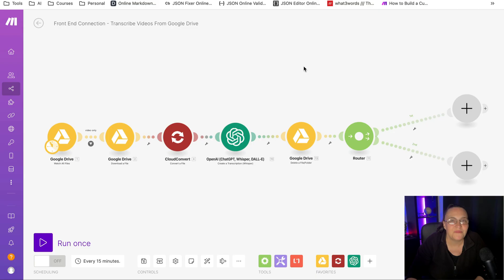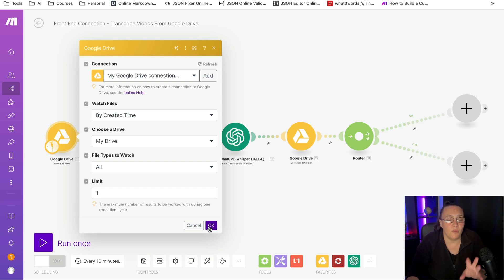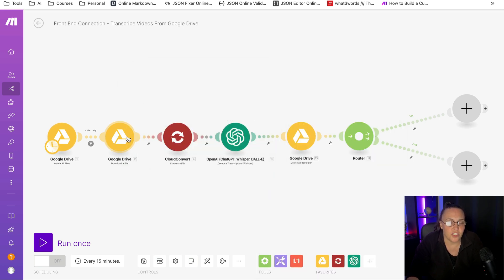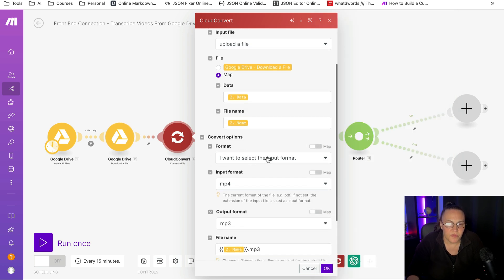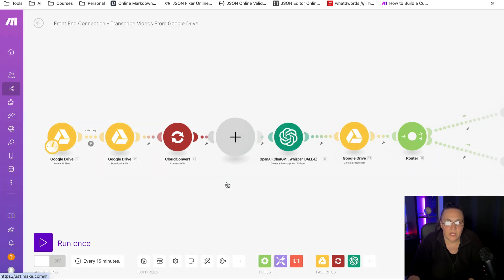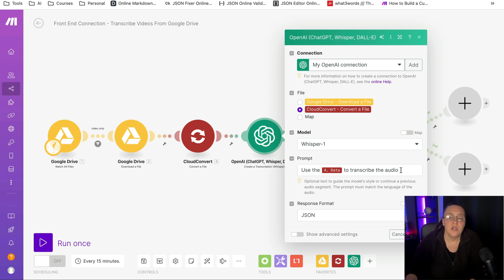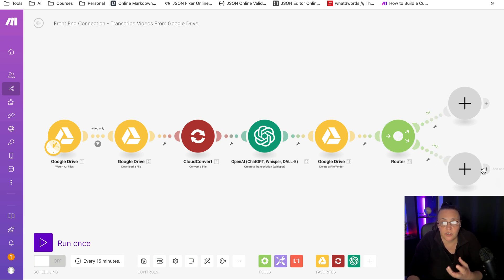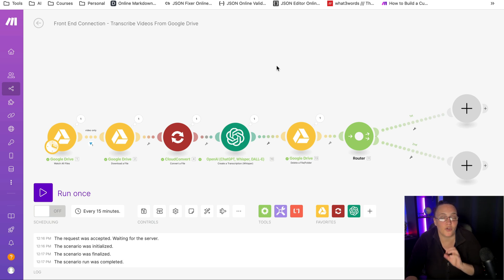How to Convert Google Drive Videos to Text (In Seconds)